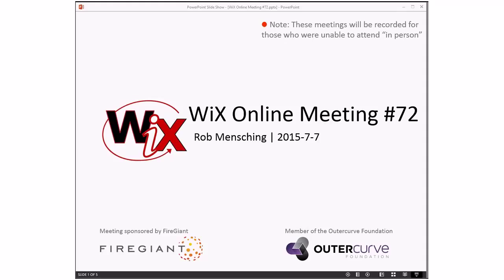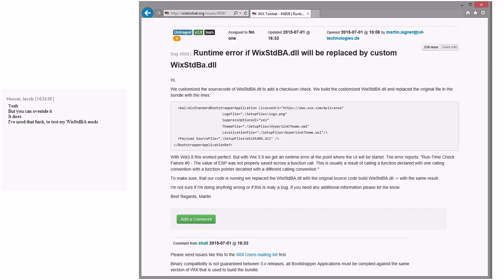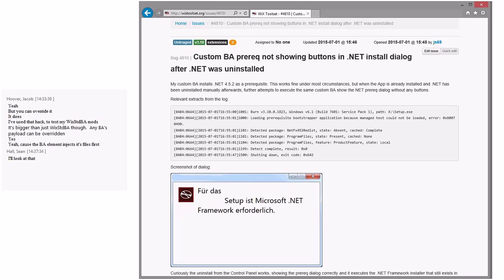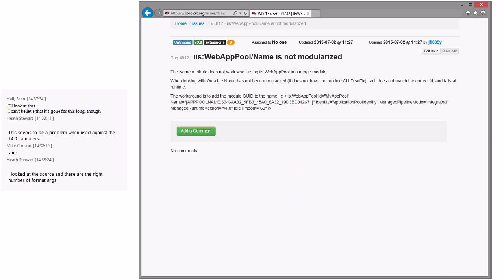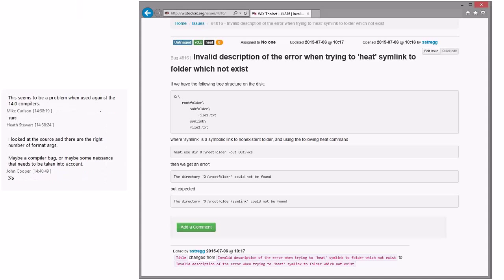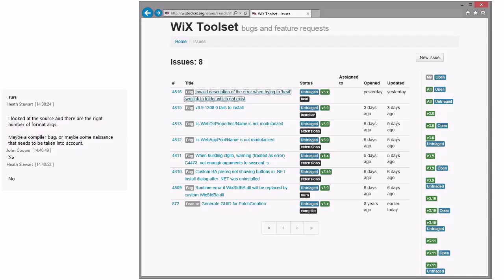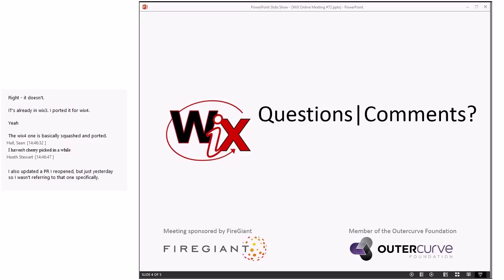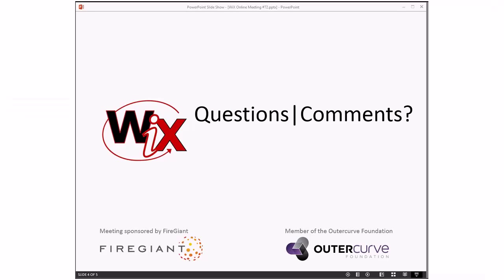WiX Online Meeting #72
Tuesday, July 7, 2015 2:32 PM